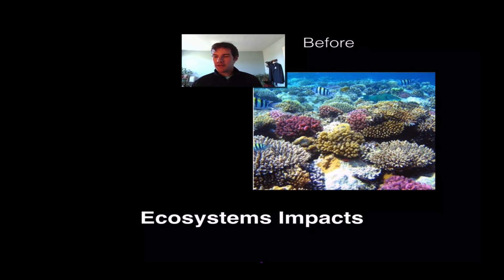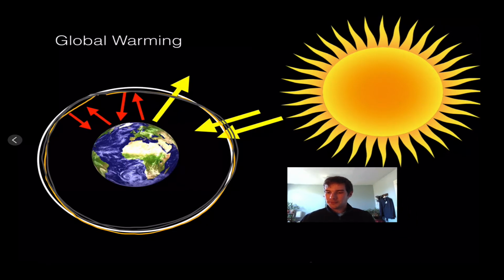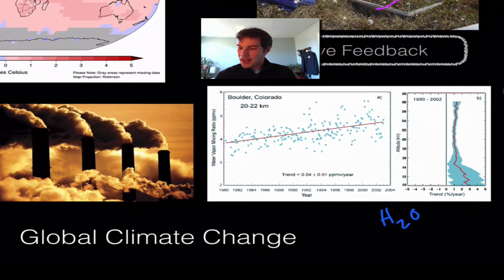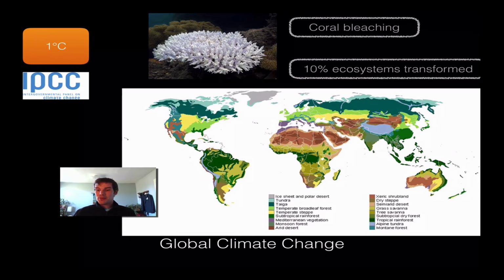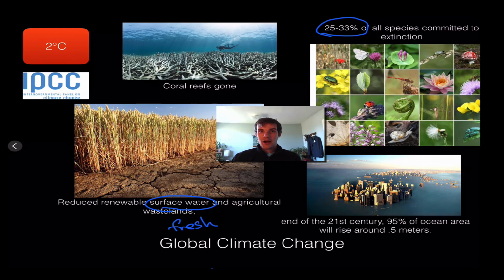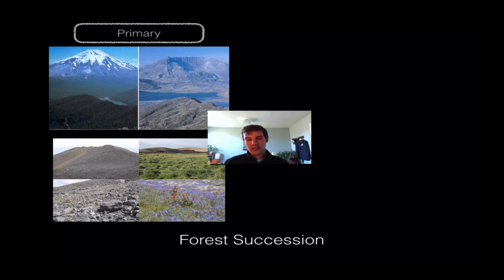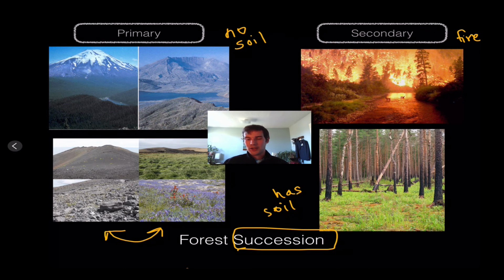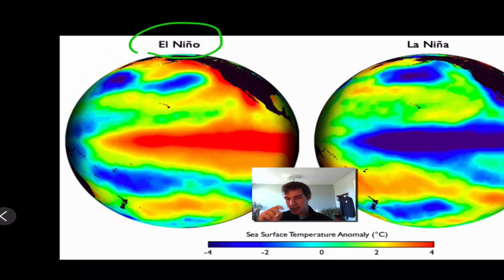Ecosystem Change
Global warming, geologic changes and forest succession